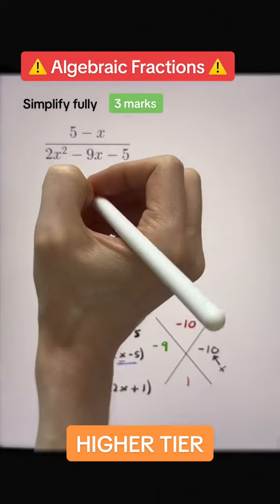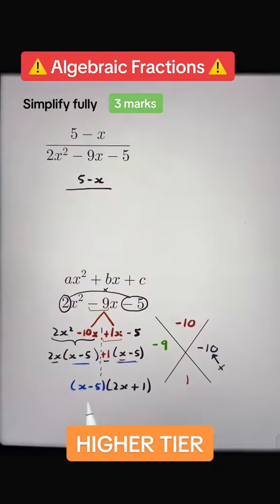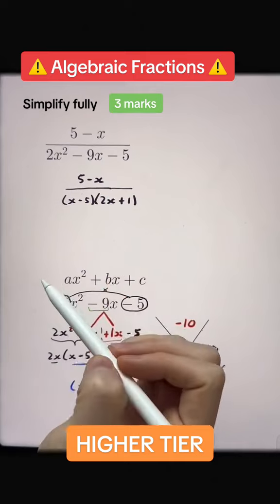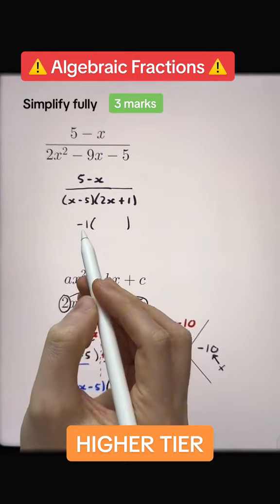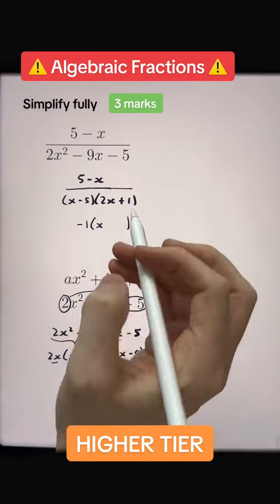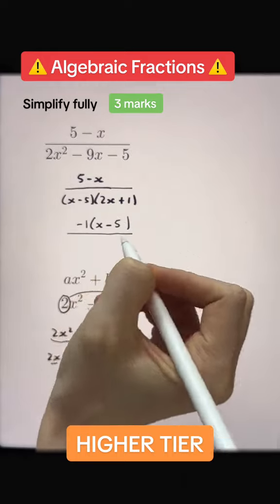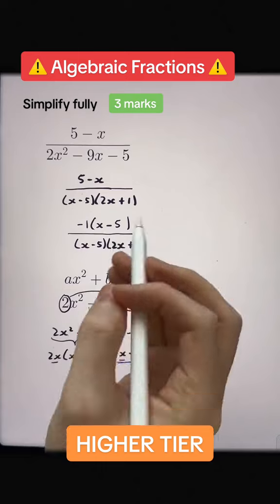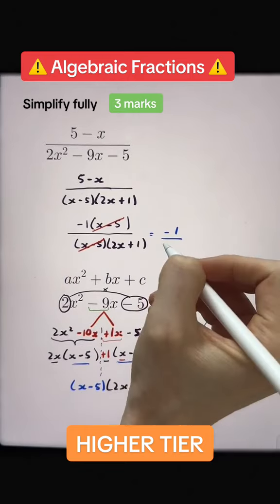masstik freegcsemathsteacher 682 341